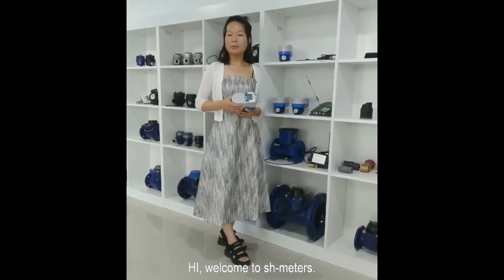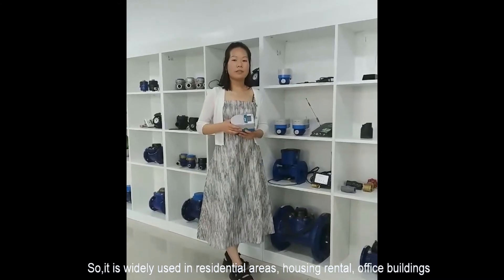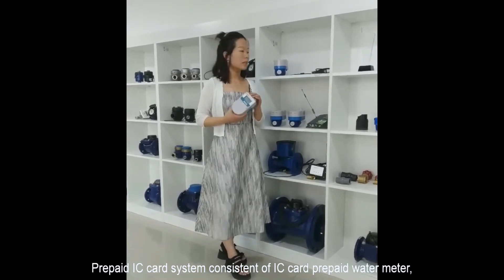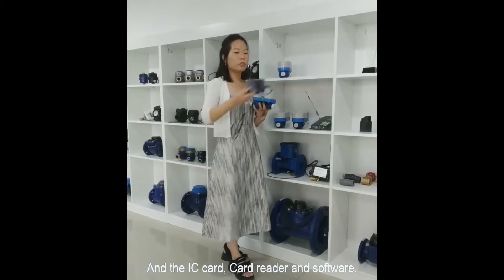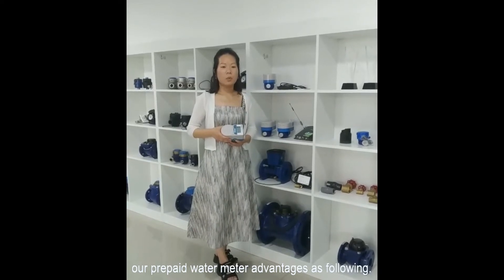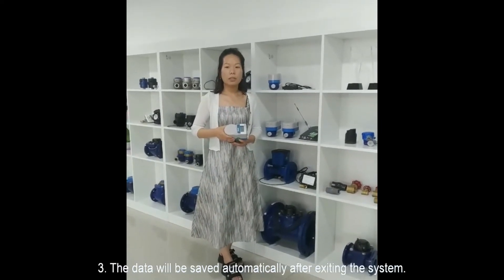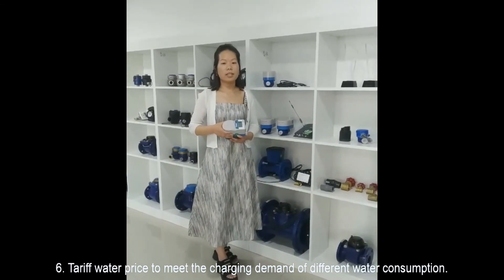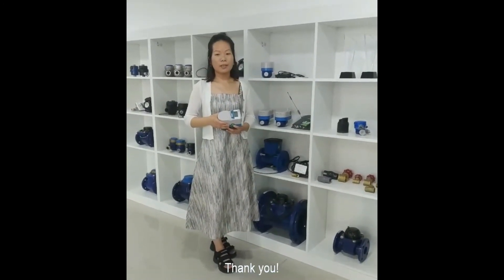Smart water meter-IC card prepaid water meter Introduction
HI, welcome to sh-meters.We are the international well known smart water meter manufacture and smart water solution provider. It is great pleasure to show you one type of our smart water meter-IC card prepaid water meter.
IC card prepaid water meter is designed to solve collection user's water charge. So,it widely used in residential areas, housing rental, office buildings and other places where users need to pay for water consumption. It enjoy accurately charging and simply operation.